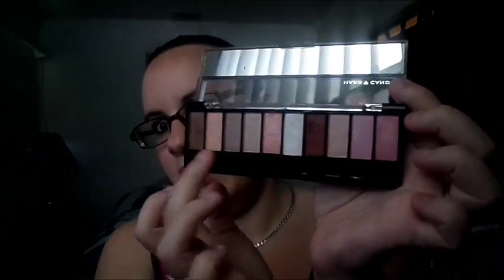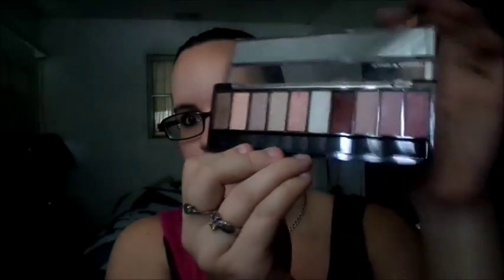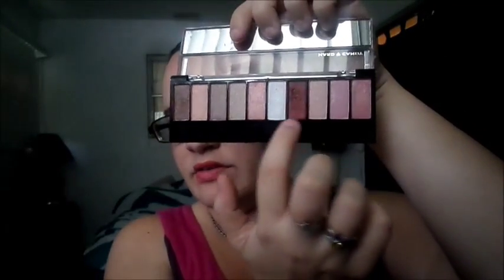*August Beauty Favs & Disses*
*HOWDY Y'ALL*